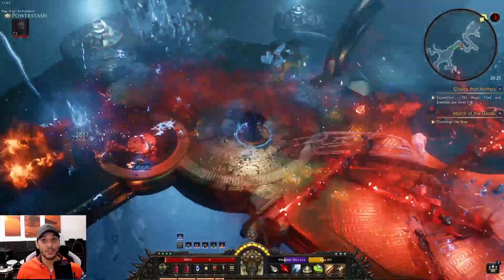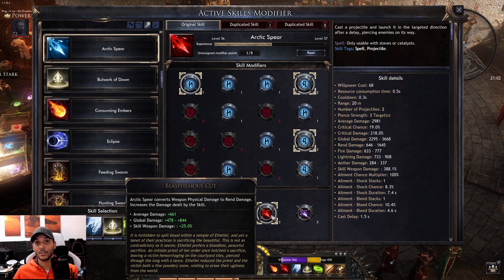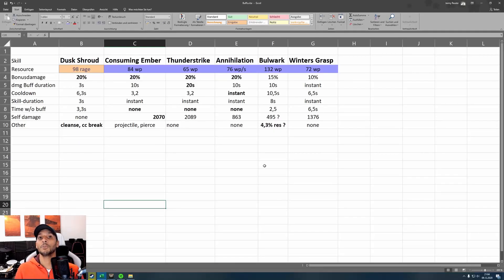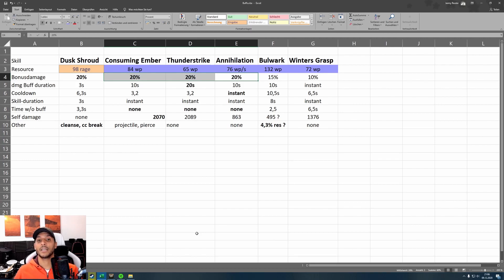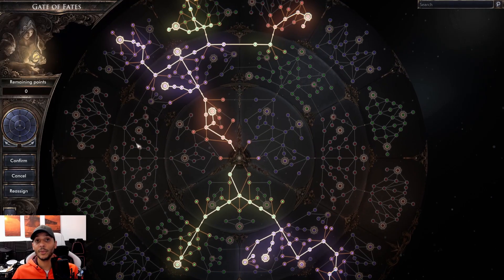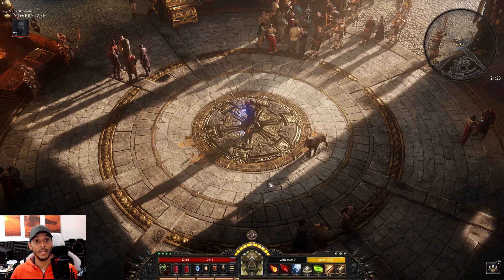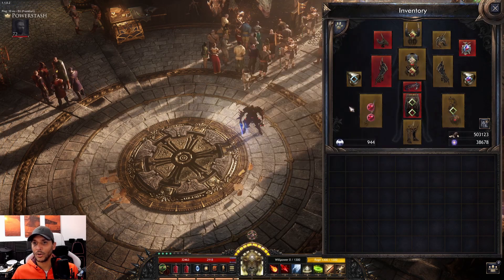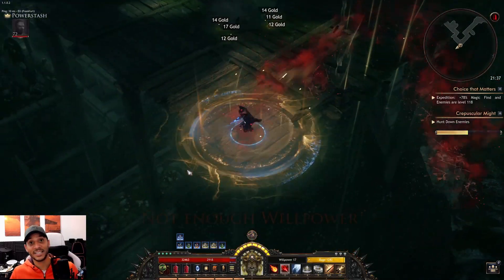WOLCEN 1.1.0.2 Build Guide - Projectile Madness! *no uniques, funny playstyle, strong for pushing*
**update** Hotfix 1.1.0.3 nerfed the headhunter material damage!!! Build is still strong, but I recommend removing the headhunter nodes and spending the points into crit or other node. Update will follow!**

THIS IS MADNESS! Projectile madness!
Hi everyone, this is a very funny and strong build to push your expedition level! Its easy to play und very satisfying, unless your CPU catches fire!

Have fun!

Chapters
00:00 Intro
00:40 Attributes
01:09 Active skills
09:07 Gate of Fates
11:50 Items
14:37 Gameplay